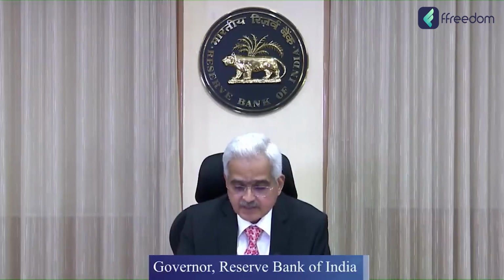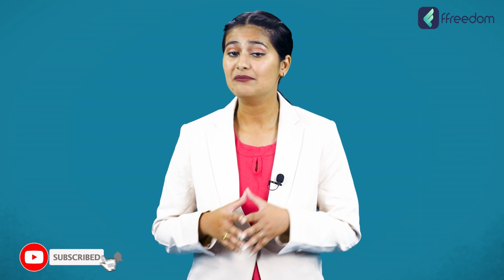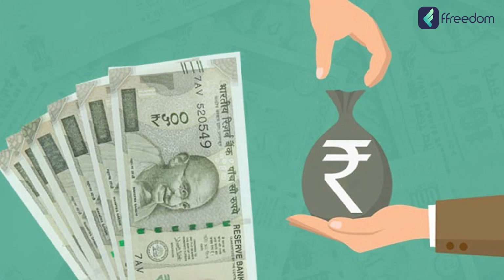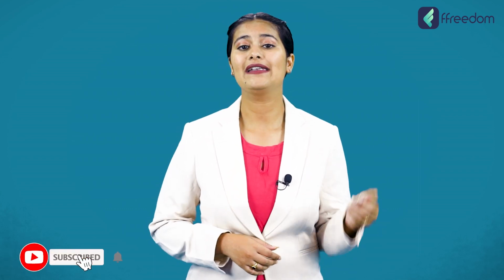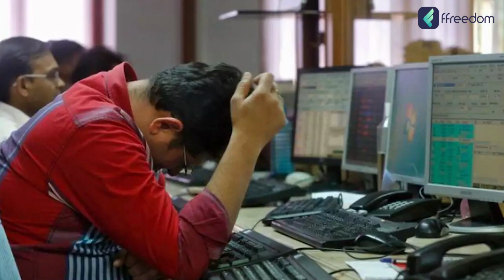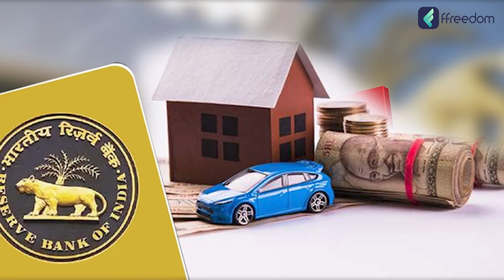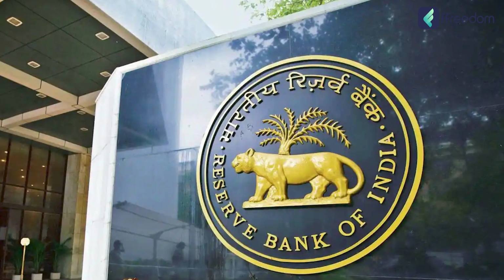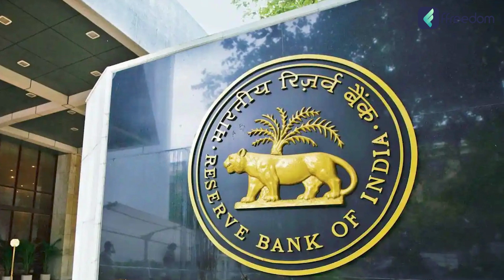RBI Repo Rate Hike 2022 - Impact of RBI Repo Rate Hike to Indian Economy | Namita Pandey